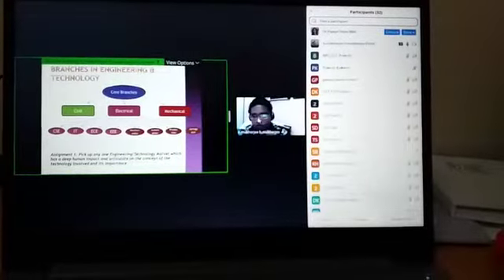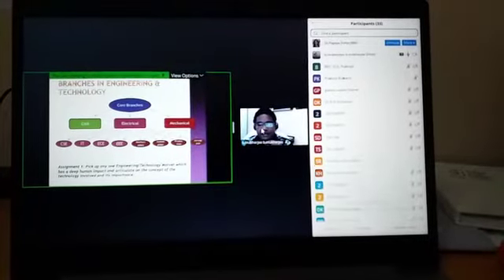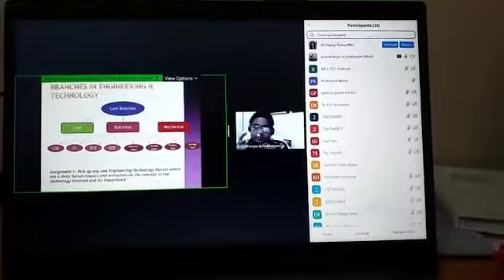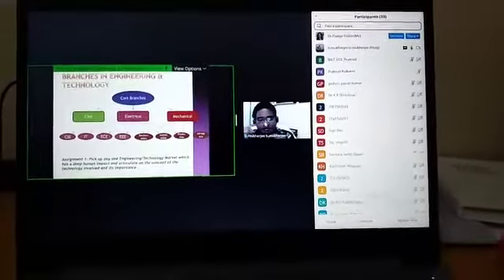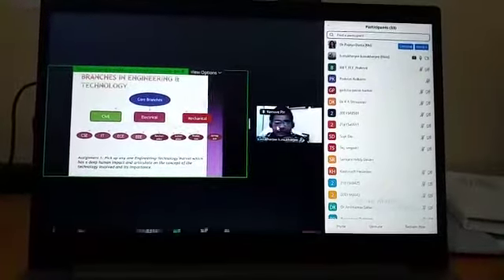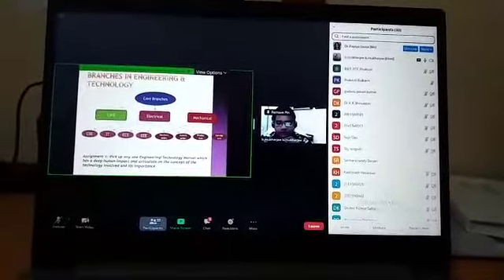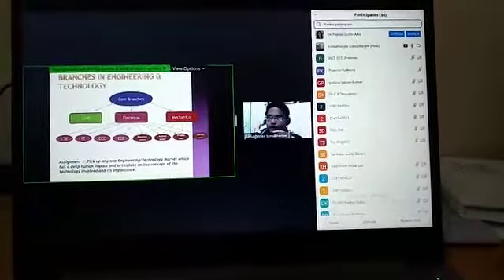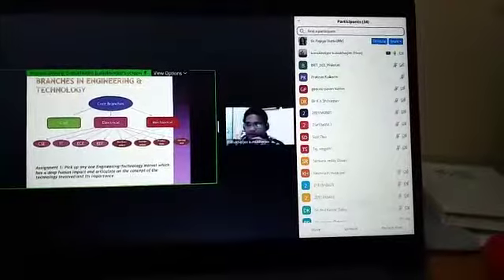Workshop on PrototypeProcess Design and Development Prototyping